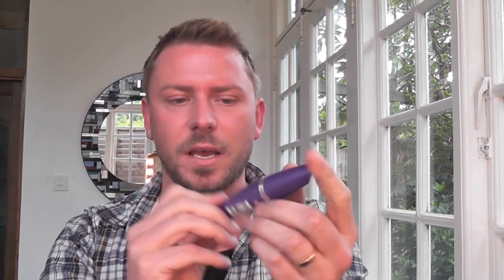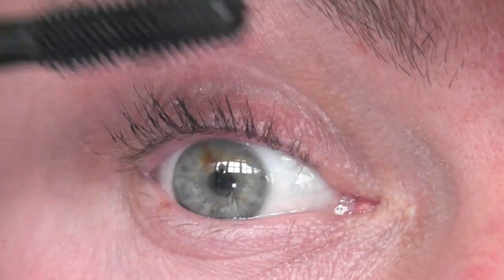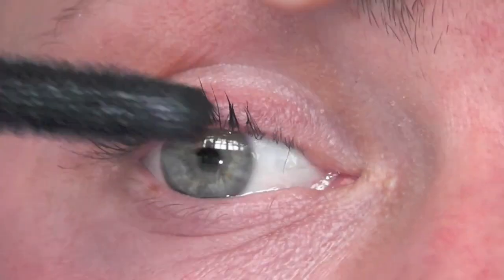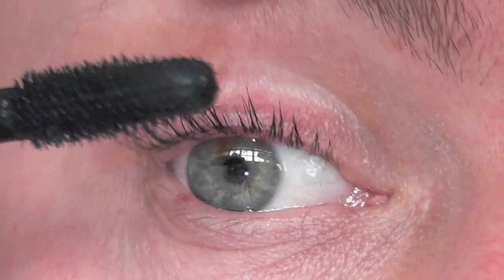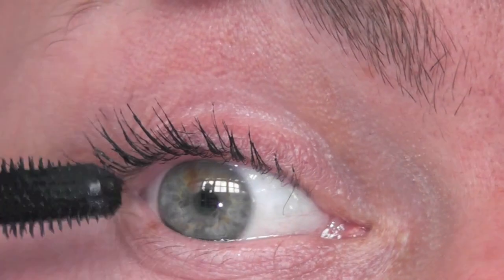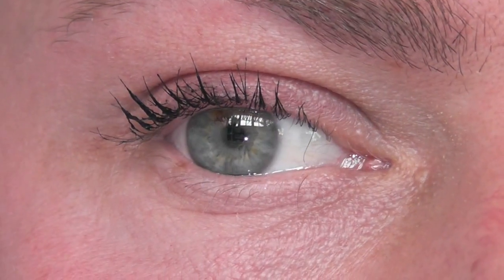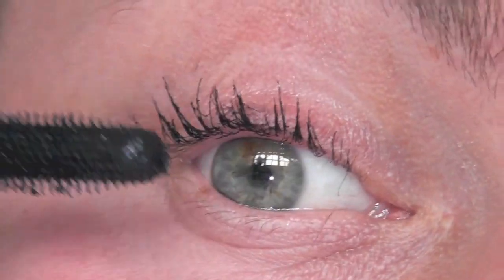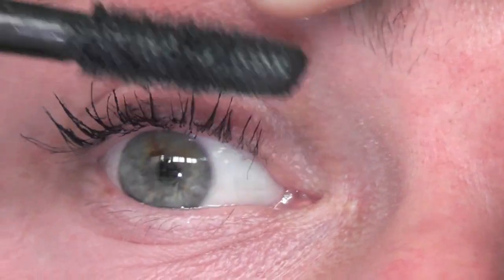MAX FACTOR FALSE LASH EFFECT MASCARA REVIEW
Max Factor Says:

Why fake it when you can get a false lash impact with your own lashes? New False Lash Effect Mascara doubles your lash size* with the impact of false lashes without the fuss. It's this season's make up artist must have. The secret is in the lash boosting combination of Max Factor's biggest brush ever combined with patented Liquid LashTM technology. Now with every volumising coat the big brush sweeps right to the tips giving your lashes fullness and head turning attitude. The result is 100% impact. 100% you.

*thickness volume, appearance vs bare lashes

I say:

This is a very good mascara for those with medium to long lashes. It goes on smoothly and doesn't clump until the third application.

Its not waterproof so smudging can occur.

I think this is a very good mascara but with a pretty hefty price tag.

You could do worse.
you could do better.